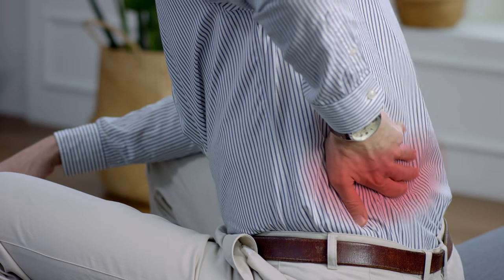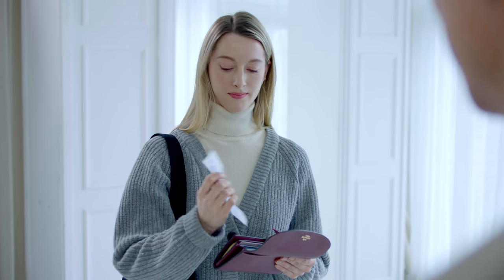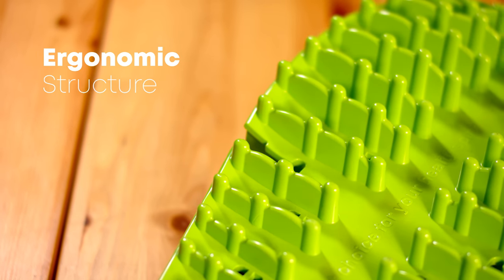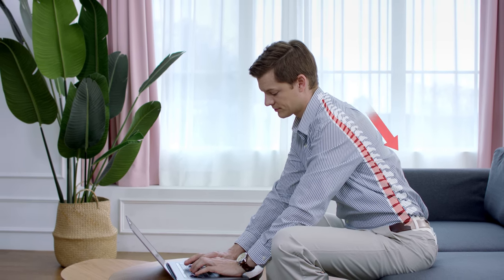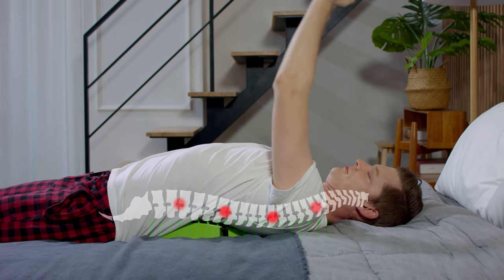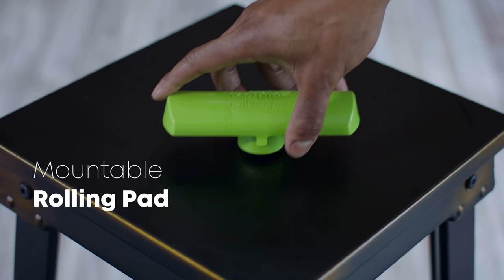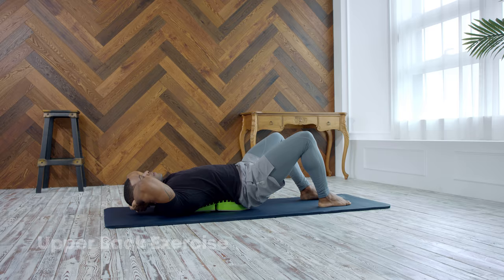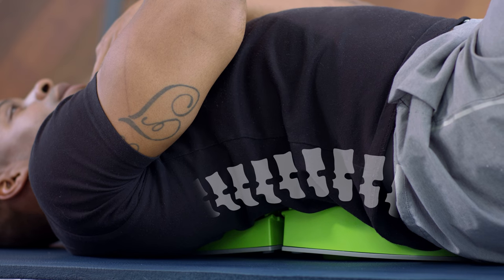Your Average Back Stretcher Redefined. IsoSpine!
Why do people have pain in their back?

Have you thought about what may be the root cause of this?
Is it because of bad posture?
Or because of bad stretching exercises?
Or because of not being able to afford expensive treatments?

Here is the product that will provide solutions for these and free you from your chronic back pain - Your Average Back Stretcher Redefined, IsoSpine!

Thanks to its ergonomic structure that provides the right fit for human spine,
IsoSpine stretches your back with its 40 smooth spikes that will stimulate the muscles and areas between joints on your back.
Especially, it helps relieve the pain in the facet joints that can stiffen easily.